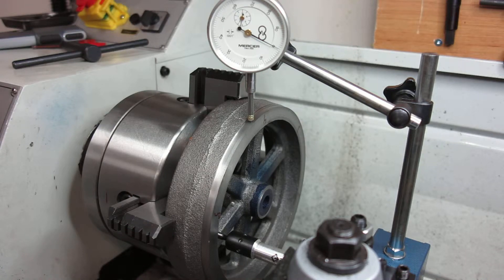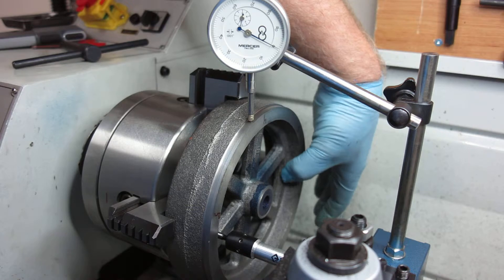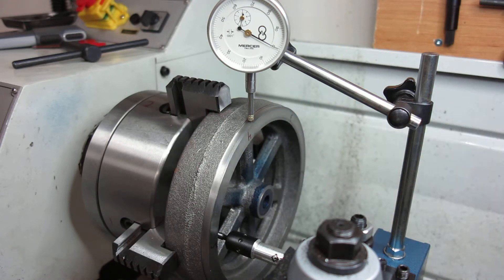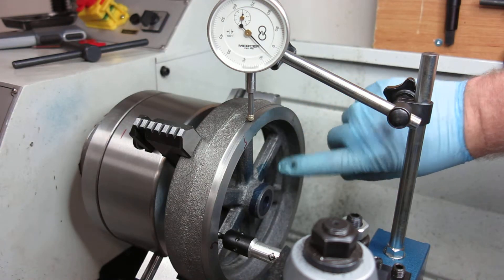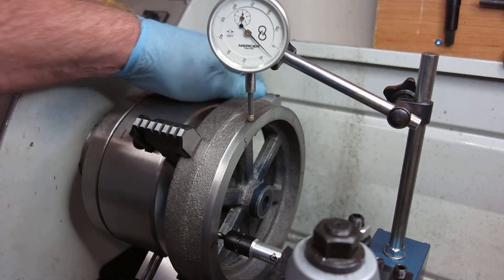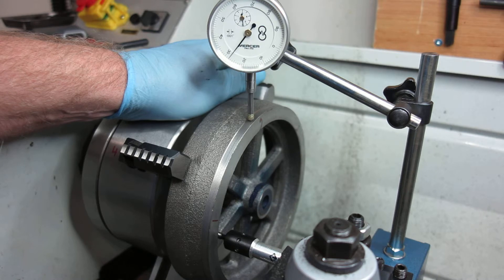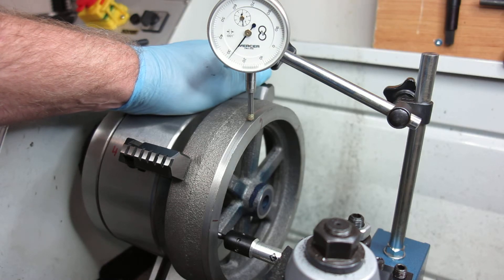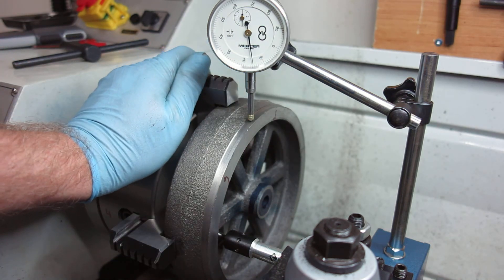Model 6CI Engine Build - Second Thoughts at Centering the Flywheel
After chucking the flywheel close to center of the cast crank hole, I seen there was still a visual wobble along the outer end of the spokes. This area can't be machined and so I thought it would be best to take out as much visual wobble as possible so I used a electronic center finder to touch off on the inner side of the flywheel rim between the spokes. and use that to re center the flywheel in the 4 jaw chuck.Once that was set it could be seen that my 'previous center' was about 0.036" out of round and of course off center. This will give a better visual and or least amount of visual wobble in the spoke area. The spoke castings are not perfect, so it will liekly still seem a bit off. From this new center all other faces will be turned.
- The center crank hole will need to now be milled as opposed to drilling and reaming as the drill will just bend follow the existing 'off center' hole.